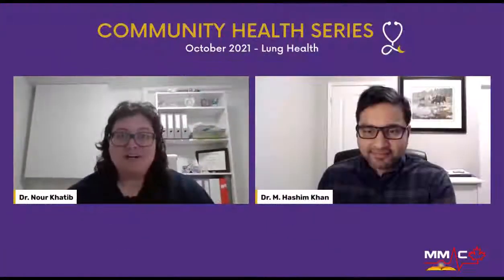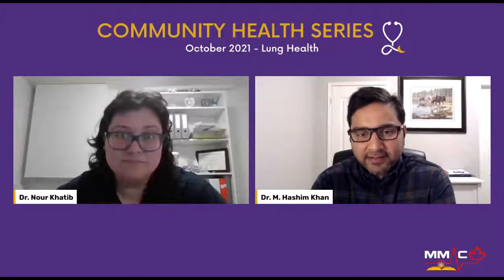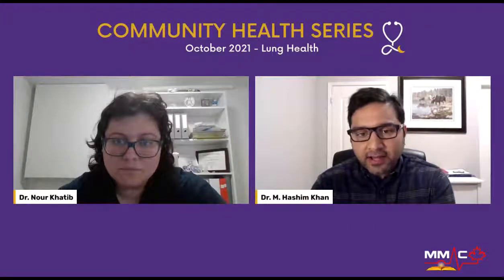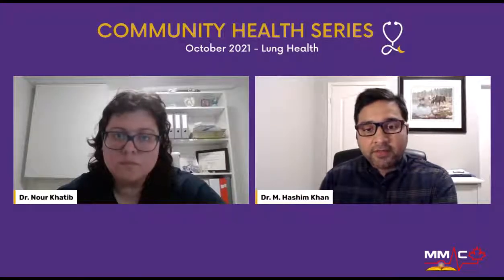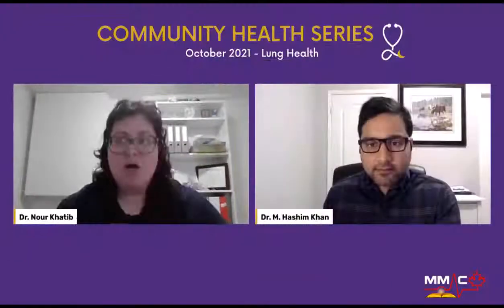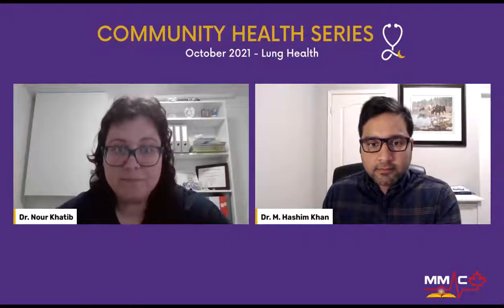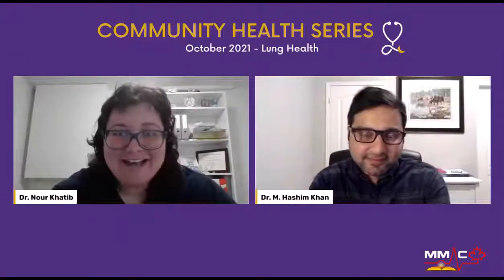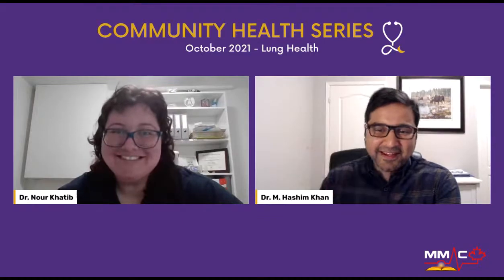Common Lung Diseases and Conditions - Community Health Series (October 2021) | MMAC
Guest -- Dr. M. Hashim Khan, Respirologist
Host -- Dr. Nour Khatib

Topics Discussed:
- Asthma
- COPD (chronic bronchitis, emphysema)
- Sleep Apnea (OSA)
- Pulmonary Embolism (blood clots in the lungs)

Did you like what you just saw? Please give us a 'LIKE' so that we can keep bringing you similar content, 'SUBSCRIBE' to our channel so that you are notified of when new videos come out, and 'SHARE' with your friends and family, so that others may also learn and benefit!

About the Community Health Series (CHS):
This is a series of fireside style discussions between hosts and healthcare experts, designed to promote healthy Canadian communities through easy-to-understand information on lifestyle interventions and common medical conditions.

About the Muslim Medical Association of Canada (MMAC):
The Muslim Medical Association of Canada (MMAC) is a registered non-profit organization, providing a national platform for Canadian Muslim physicians and medical students to collaborate on clinical services, community health promotion and outreach, professional education, networking, mentorship, advocacy and research initiatives.